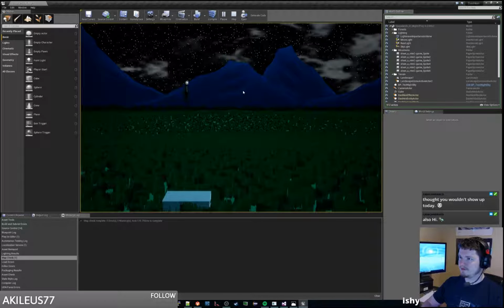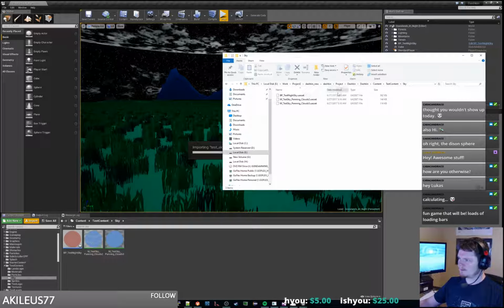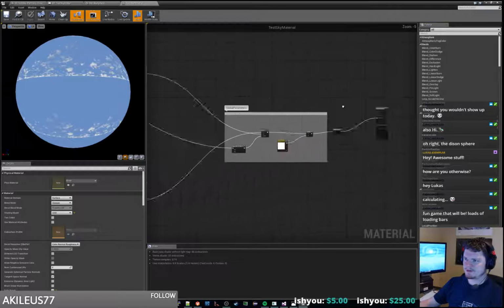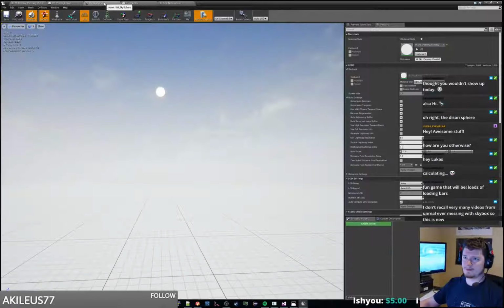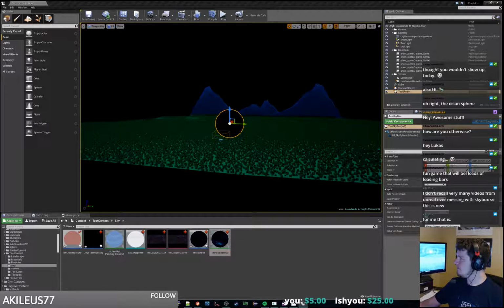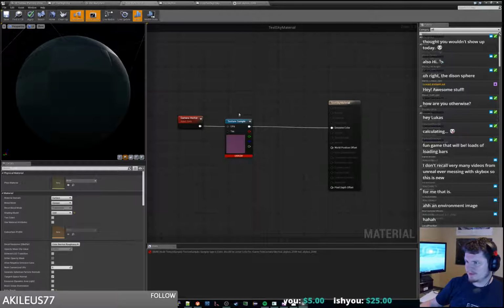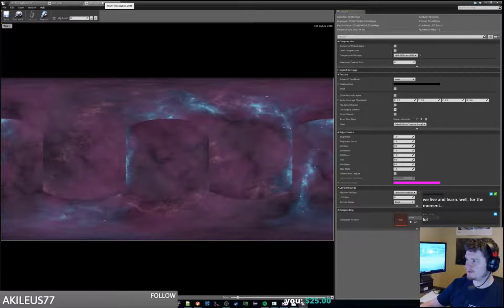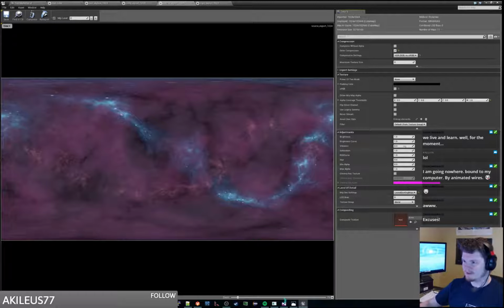ambientenergy101 devs Dashkin 335